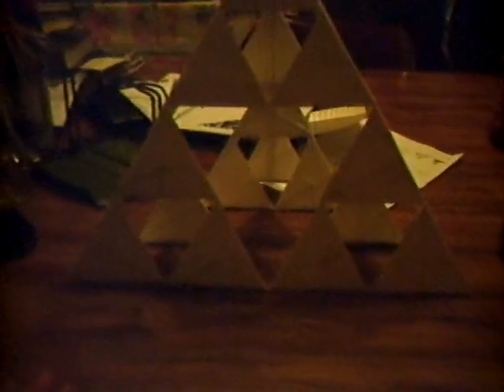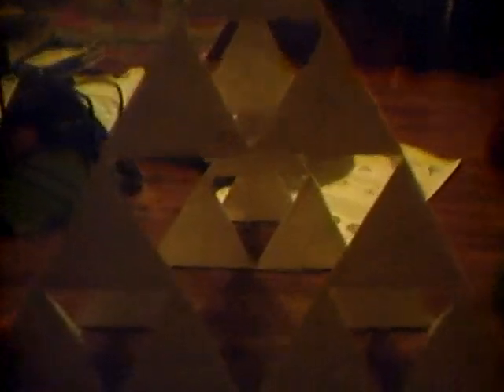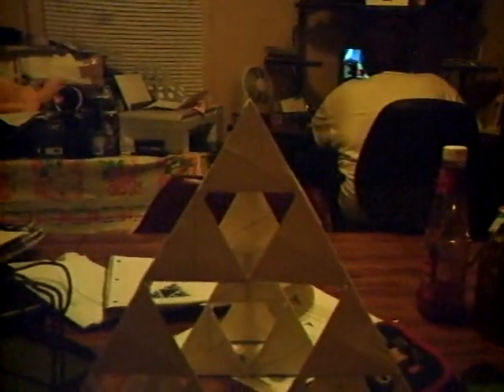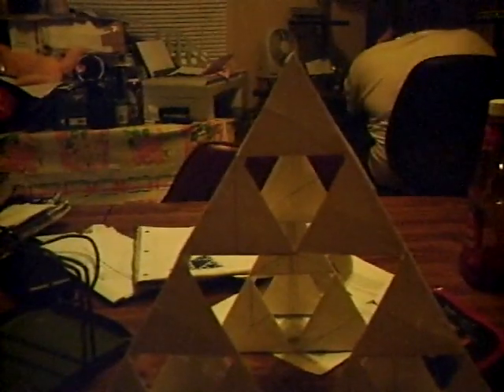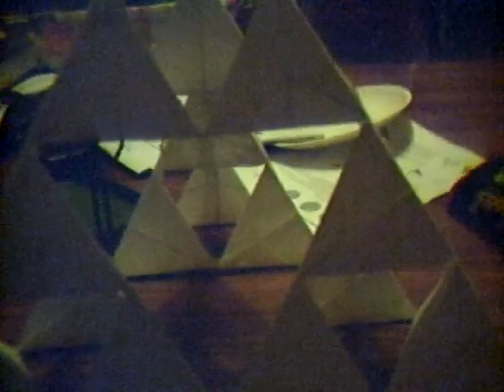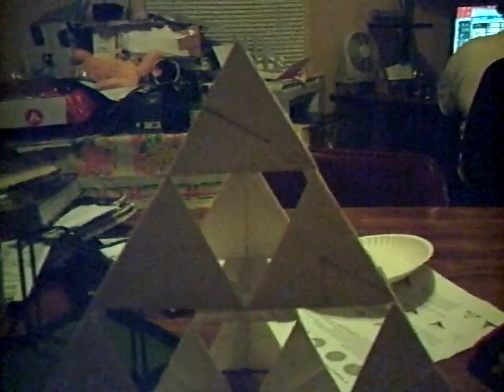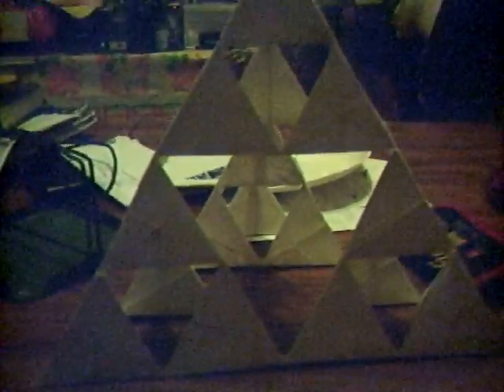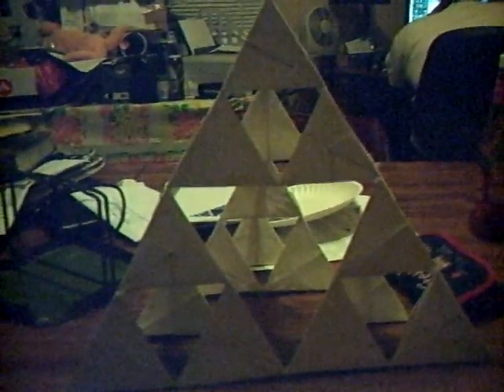Sierpinski tetrahedron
This is a video about a Sierpinski tetrahedron that I made and of one I helped make.

P.S. the one in the one in the begining is in the one at the end.